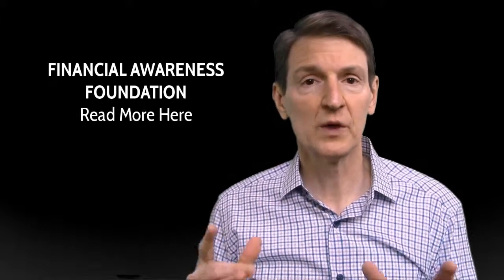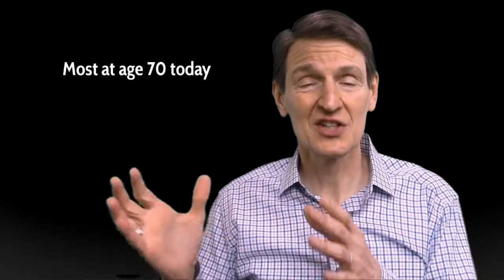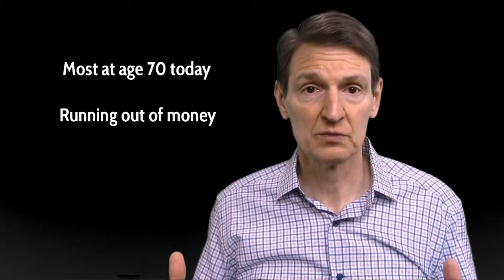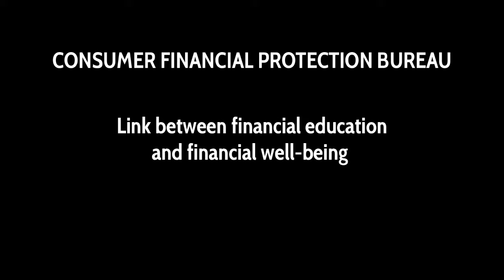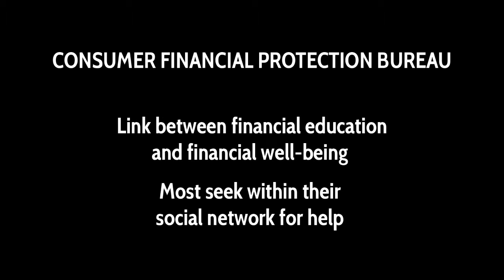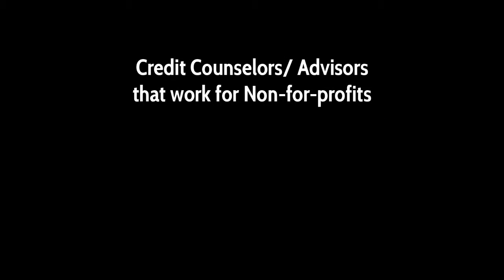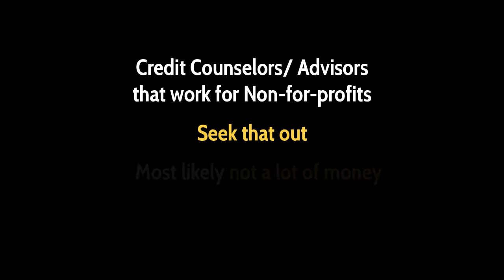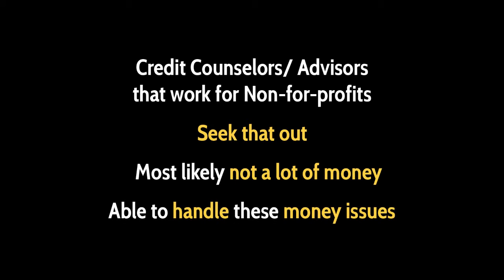Financial Literacy—Not an April Fool’s Joke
April is National Financial Literacy month. It calls attention to how much work people of all ages have to do to improve their money skills. Over 120 million Americans do not have estate plans. It’s never too early to start one. The majority of people in their 70s could run out of money if they live into their 80s and/or 90s. Don’t let this happen to you. To learn more about this blog post follow this